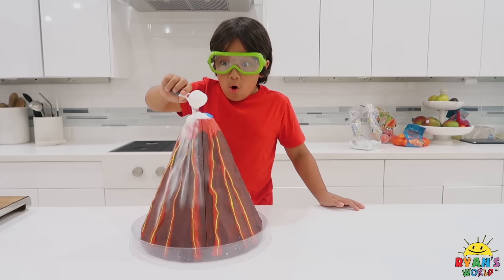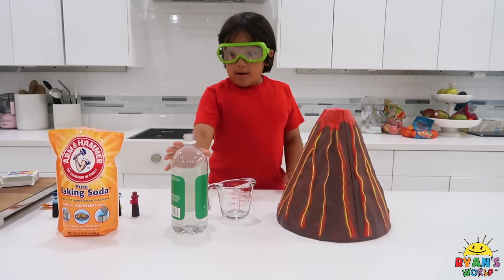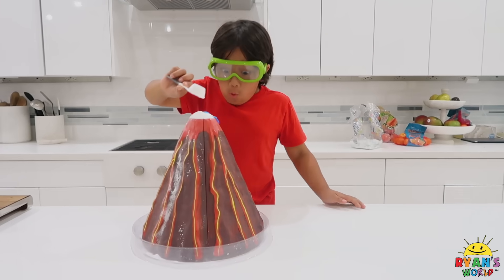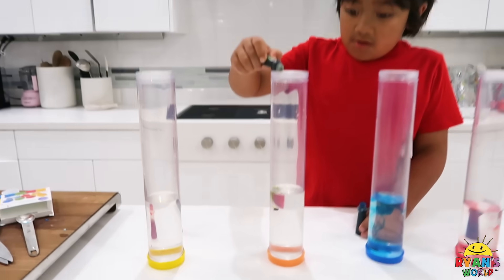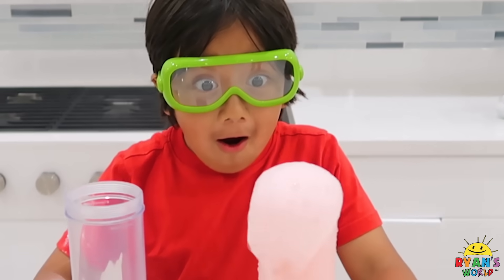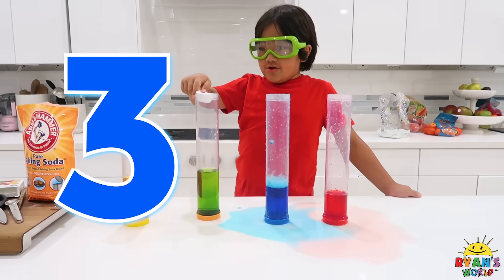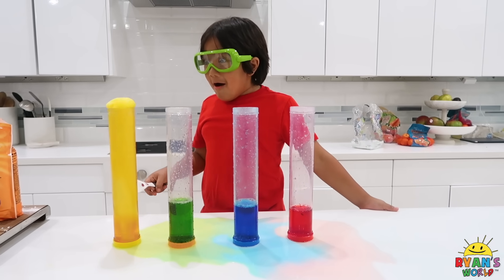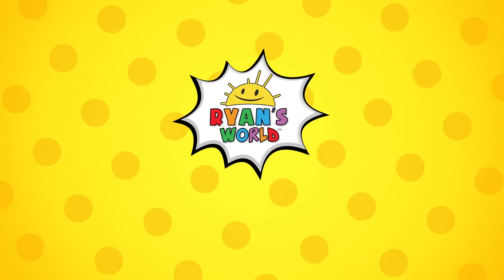Volcano science experiment for Kids to do at home with Vinegar and Baking Soda!!!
Volcano science experiment for Kids to do at home with Vinegar and Baking Soda!!! All you need is household ingredients  for a great and fun DIY activity for the whole family!!! You can just use a jar or water bottle for a fun simple baking soda and vinegar volcano!!!